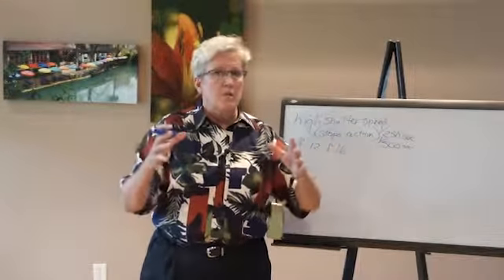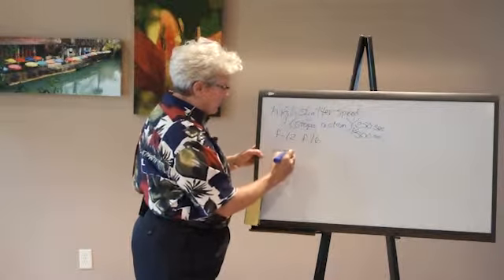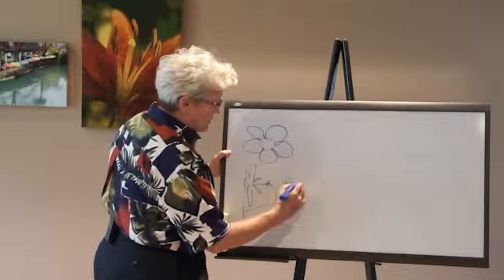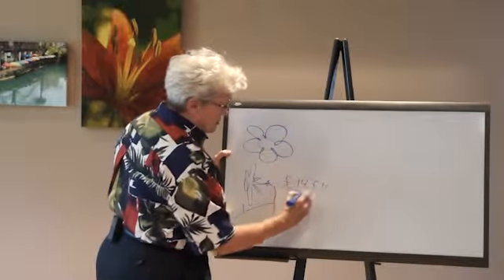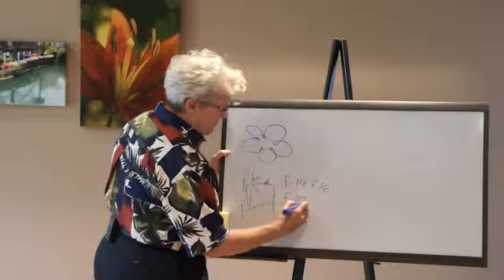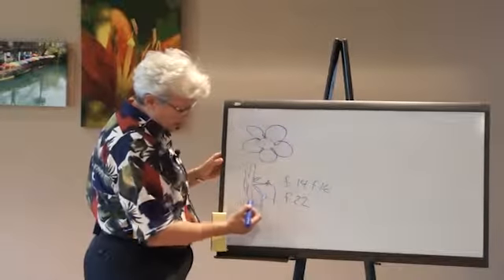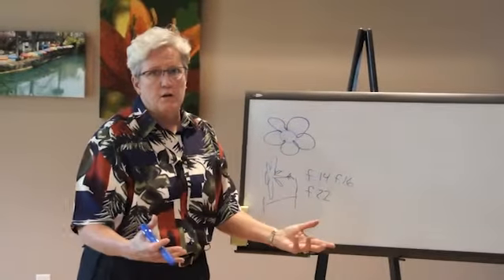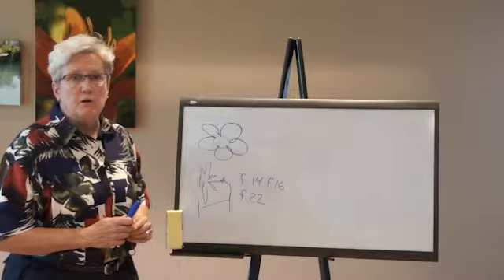Video 7 Camera Settings Tying It All Together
This Video will walk you through the basic Camera Settings - ISO, Depth of Field, Aperture & Shutter Speed. It will explain how the settings work together to create different effects within the images.